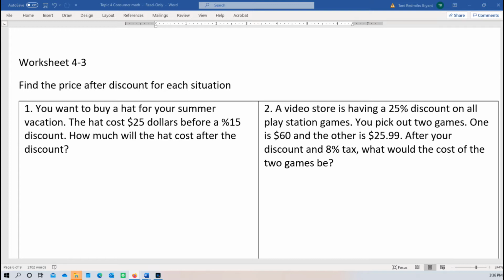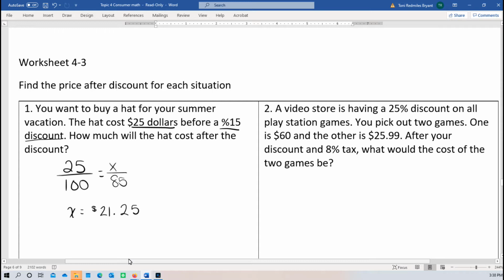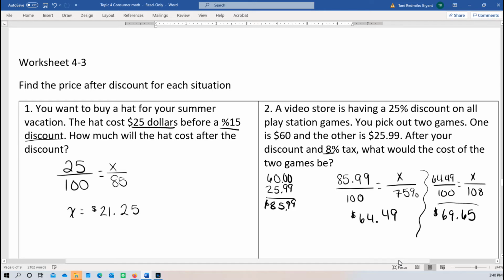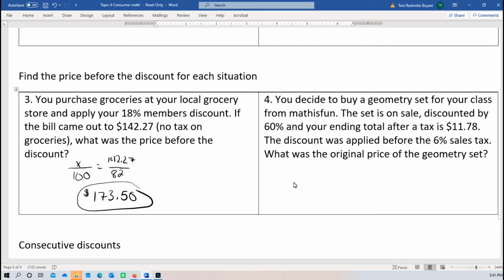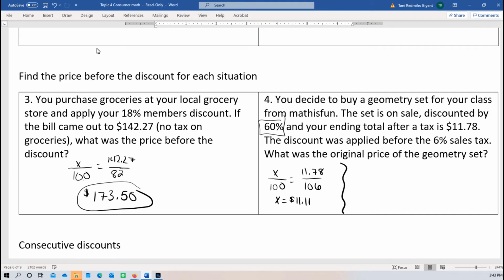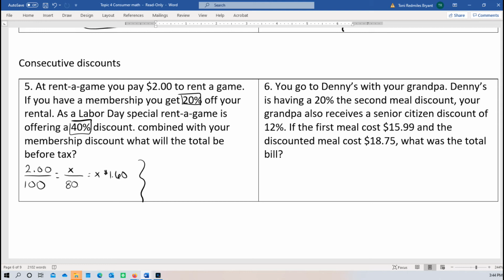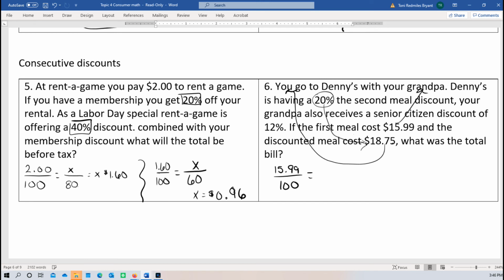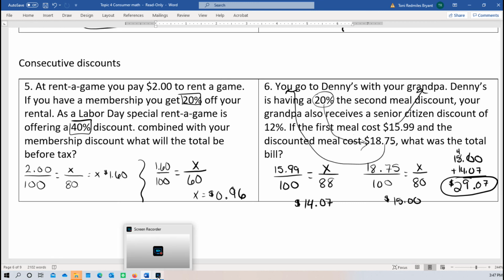Discovering Pre Algebra Part 2 WS 4 3